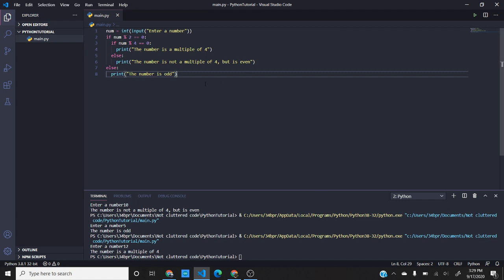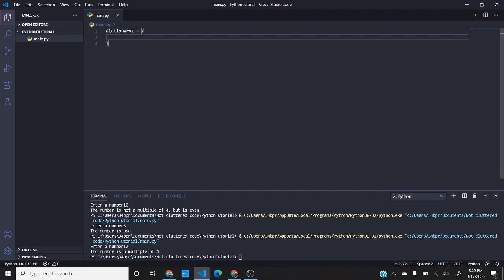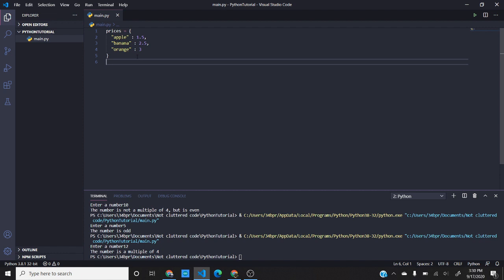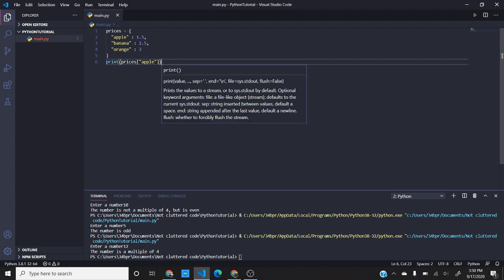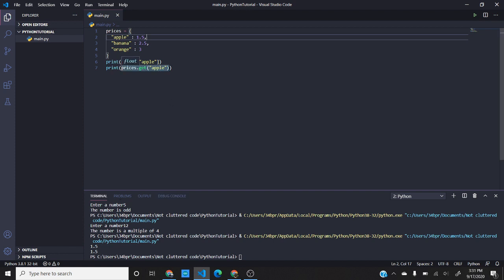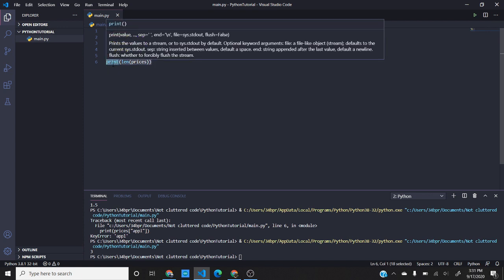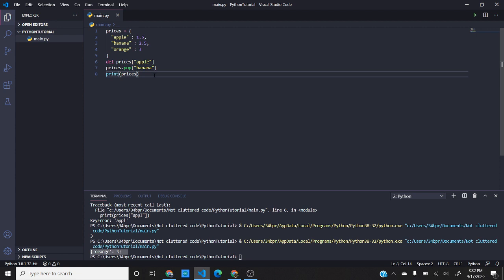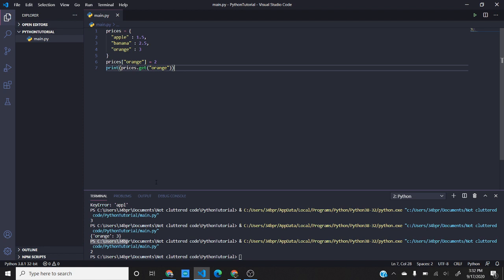Python Lesson #10 | Dictionairies